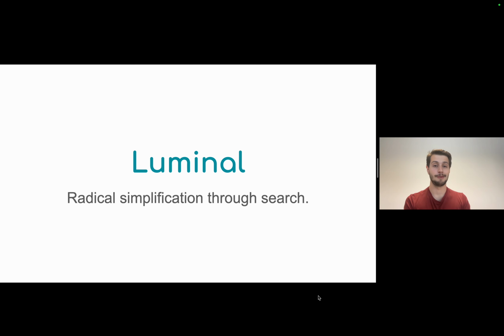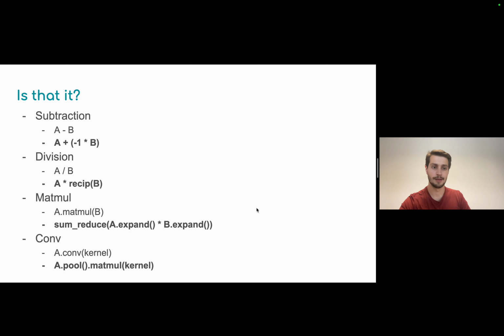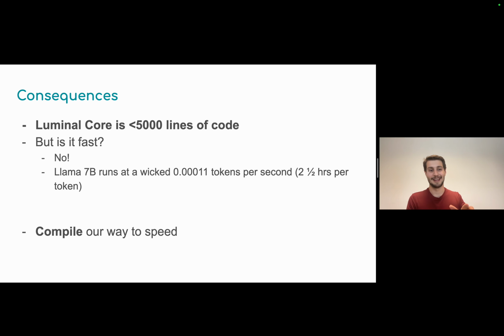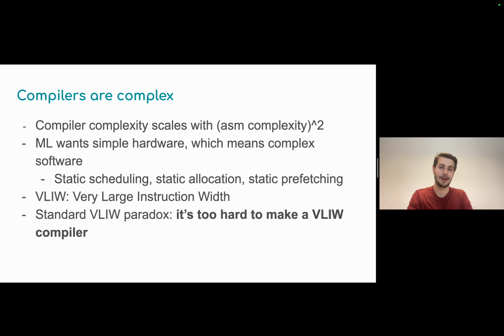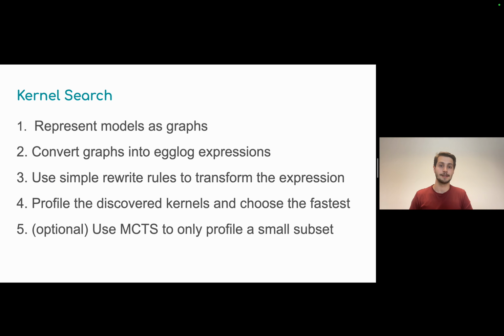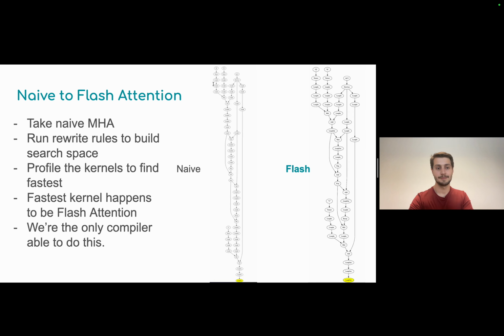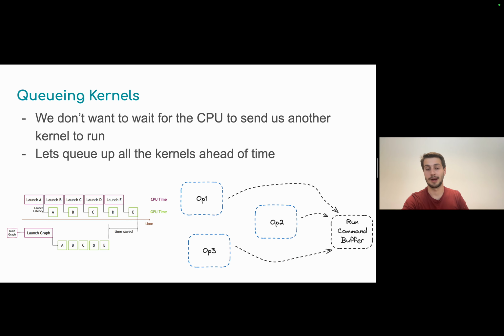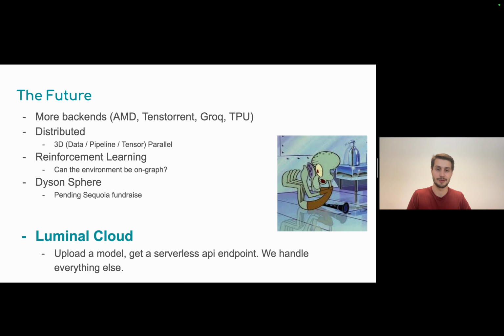Luminal - Search-Based Deep Learning Compilers - Joe Fioti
Luminal is a deep learning compiler for CPUs, GPUs, and ASICs that takes a search-first approach to discovering efficient kernels, such as flash attention, automatically.